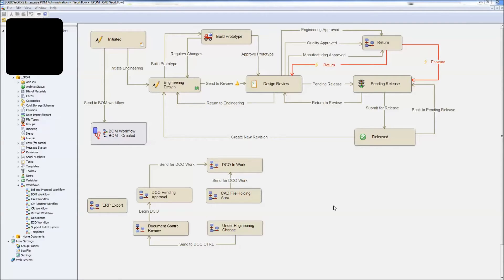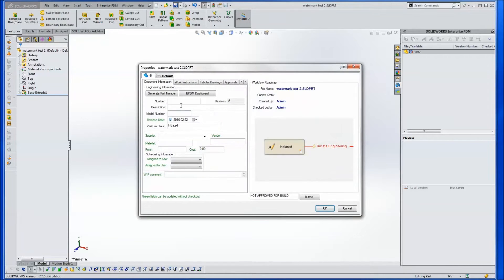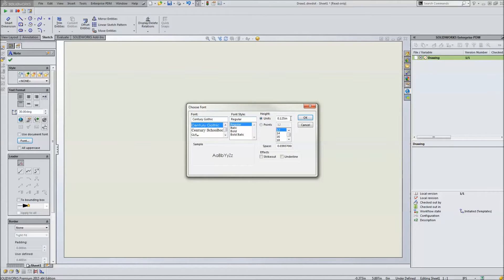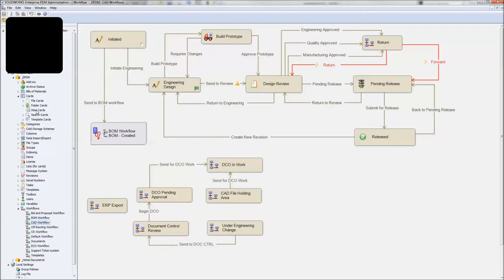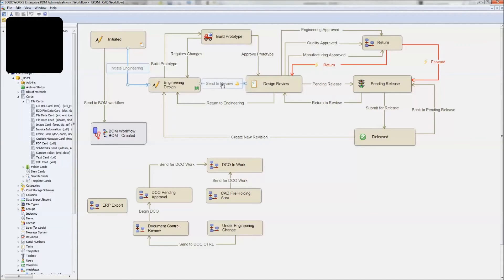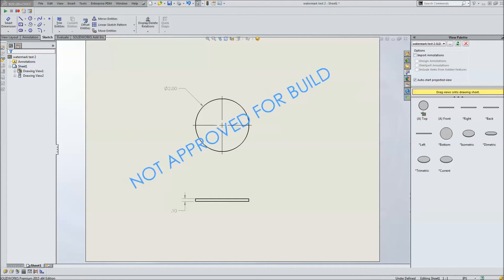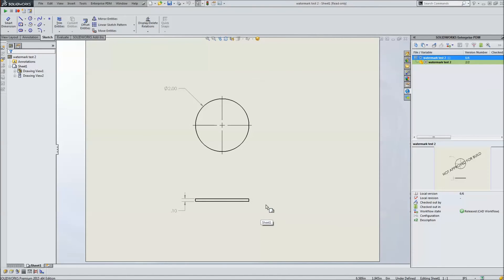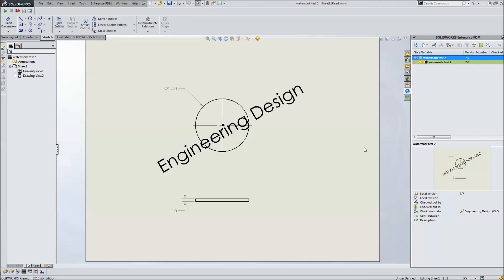HOW TO setup watermark on SOLIDWORKS drawings using SOLIDWORKS PDM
Quick tutorial video on using a watermark on your SOLIDWORKS drawings using SOLIDWORKS PDM

System used: SOLIDWORKS PDM 2015 & SOLIDWORKS 2015